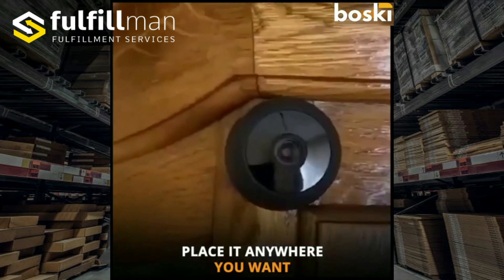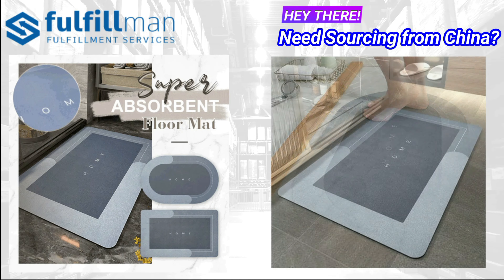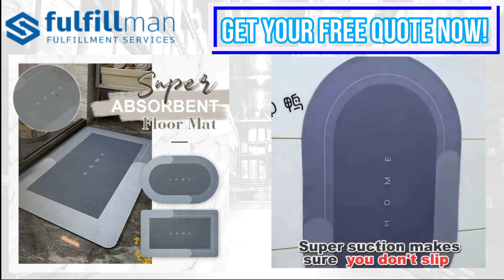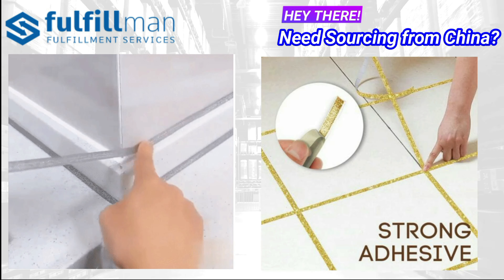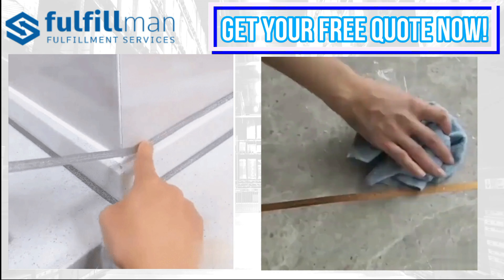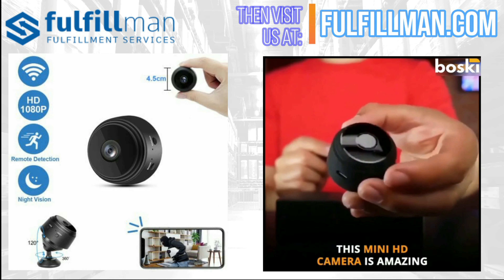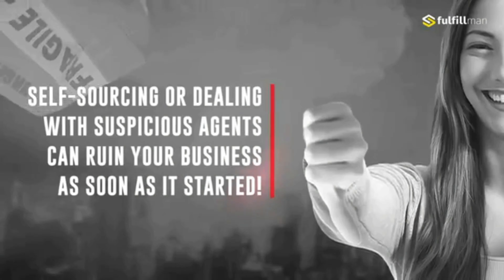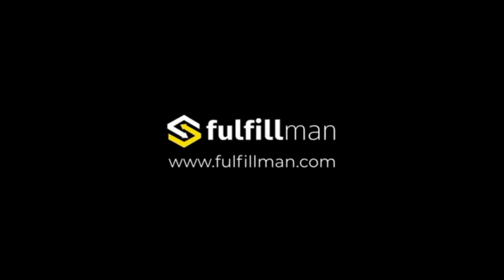How To Find Winning Products | Shopify Dropshipping Product Research | Shopify 2021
⚡1st Product: NEW SUPER ABSORBENT FLOOR MAT
Let your kitchen, bathroom no longer bear the damage of water stains, oil stains!
Owning our “Super Absorbent Floor Mat” is soft and comfortable, with a good foot feel. It can be curled freely and is convenient for storage. Let the home be clean, warm, and comfortable.
Fashionable and simple colors and patterns can be matched with any decoration, which is very suitable for modern homes.
Strong Non-slip:
Our non-slip floor mats are made of PVC+technical velvet, which dries faster than ordinary floor mats. Non-slip rubber bottom firm grip to increase safety and stability.
Water Absorption And Quick-drying:
Strong water absorption, rapid penetration of water without accumulation. It can quickly absorb water stains and oil stains. Keep the floor clean and dry to keep your home comfortable and clean.

⚡2nd Product: SELF-ADHESIVE CERAMIC TILE GAP
PERFECT PROTECTION & BEAUTIFUL LOOK
Provides a long-lasting seal & gives a finished professional look to kitchen & bath areas. Keep your house clean & tidy as a new one for a long time.
WATER-PROOF & OIL-PROOF
Prevent water & oil from infiltrating between your bathtub, sink & the floor, or wall. Can be used over existing caulk for the finishing touch.
ADHESIVE-FREE: Easy to peel & quickly stick to the corner surface. No screws or nails, flexible for a custom fit.
EASY TO USE: Just clean areas, peel off the plastic film of the tape on the adhesive surface, then press firmly.
HIGH QUALITY: Made of high-quality PVC material, features stronger stickiness & adhesion. Waterproof, damp-proof, mold-proof, oil-proof, sturdy & durable.

⚡3rd Product: NEW HD MINI WIRELESS CAMERA
Protect Your Home & Valuables!
Worried about going out because you are afraid of losing your valuable belongings at home? Worry no more even if you’re far away! This Wireless Mini Monitoring Cam provides real-time day and night monitoring on your home!
1080 FULL HD DISPLAY – Provides a crystal-clear vision so that you can really see every detail inside or outside your home. Monitor your home anywhere you are!
SMART MOTION DETECTOR WITH ALARM – Capture any thief! This camera has a built-in alarm that will notify you of any possible intrusion inside your home.
INFRARED NIGHT VISION & PANORAMIC FOOTAGE – It can see light emitted from bodies, animals, objects in the form of heat or thermal radiation during nighttime. It has a wide range of footage so you can see everything on your phone or tablet.
WIDE APPLICATION – Use it anywhere you need surveillance cameras such as at the office, home, store, and company. Look at kids, pets, the elderly or anything that needs to monitor.
⏰Timwstamp⏰
0:00 - Beginning
0:03 - Introduction
0:23 - 1st Product: NEW SUPER ABSORBENT FLOOR MAT
1:35 - 2nd Product: SELF-ADHESIVE CERAMIC TILE GAP
2:34 - 3rd Product: NEW HD MINI WIRELESS CAMERA
3:36 - Fulfillman Services Information
3:59 - Subscribe to Fulfillman
4:13 - Outro